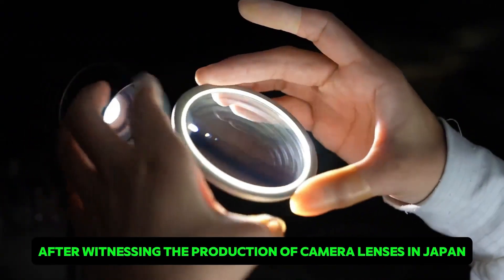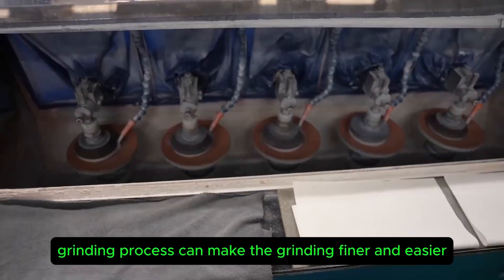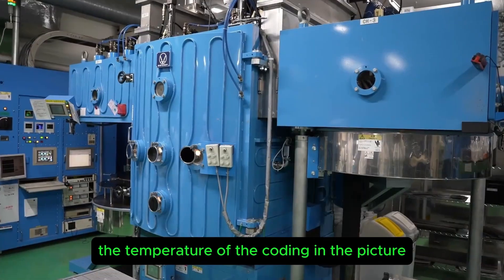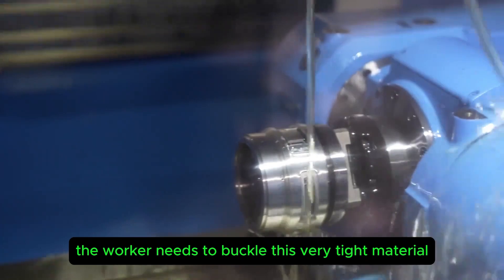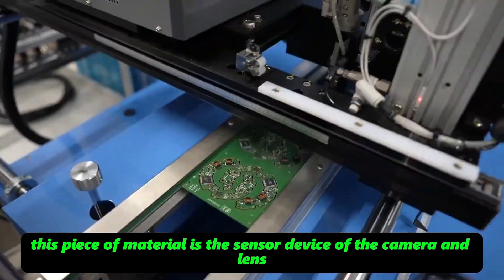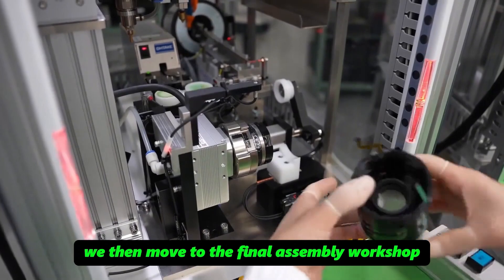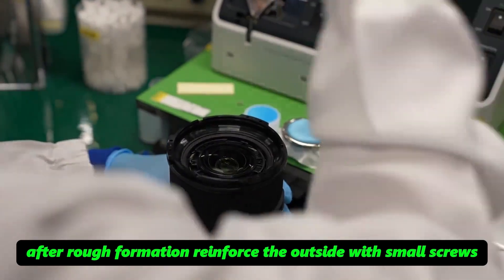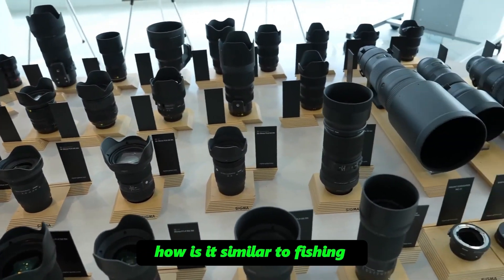The whole process of camera lens manufacturing: Is as difficult as chip manufacturing😱😱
lens production process

Explore the fascinating and intricate process of camera lens manufacturing, where precision and craftsmanship meet cutting-edge technology. Discover how these essential components are made with the same meticulous care and complexity as microchips, resulting in high-quality lenses that offer stunning visual clarity. From raw materials to the finished product, this video provides an eye-opening journey into the world of lens production.

camera lens manufacturing
lens production process
intricate lens crafting
high-precision lens making
chip manufacturing comparison
optical lens creation
high-quality camera lenses
advanced lens technology
precision optics
eye-opening manufacturing process
complex lens engineering
camera lens production
detailed lens making
industrial lens crafting
lens manufacturing challenges